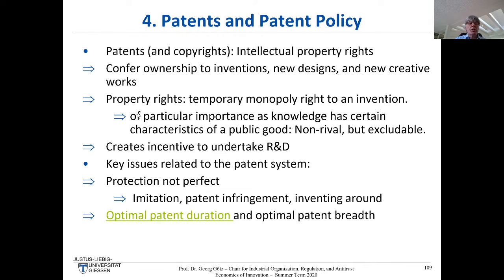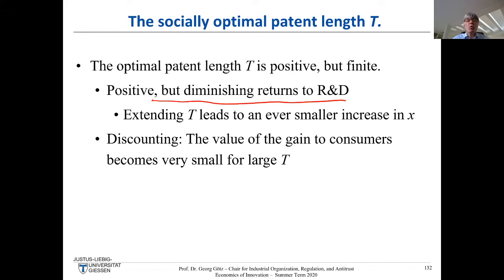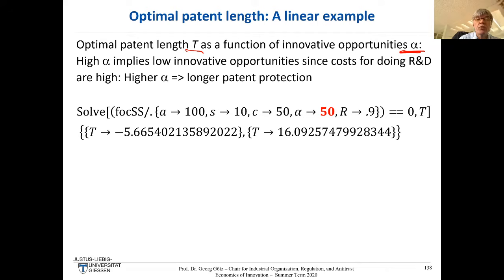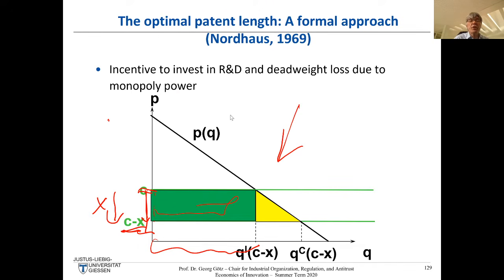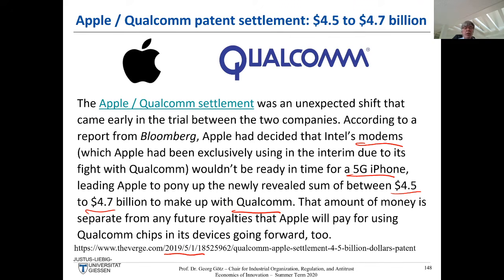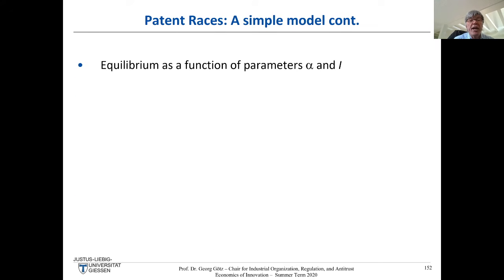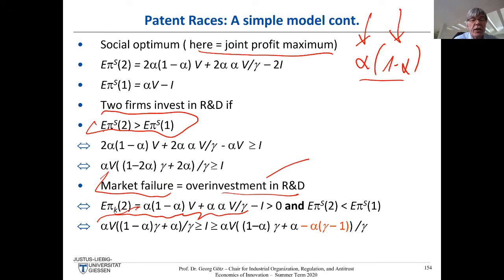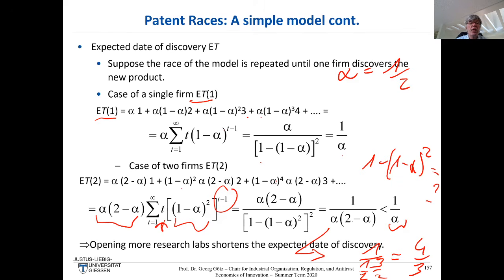Economics of Innovation - Lecture V (Prof. Dr. Georg Götz)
EoI 5:  Chapter 4 Patents and Patent Policy (Optimal Patent Length) & Chapter 5  Licensing & Chapter 6 Uncertainty and R&D: Patent Races I
JLU students will find all relevant information in the JLU intranet